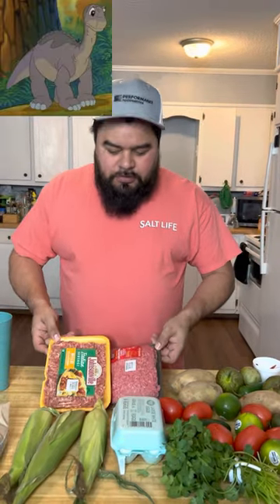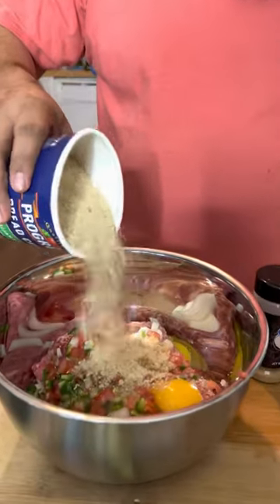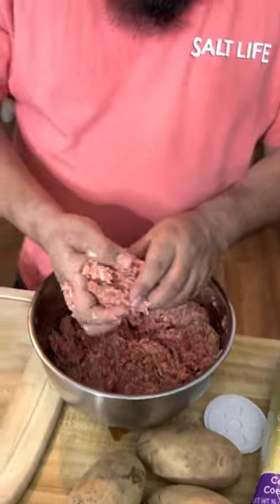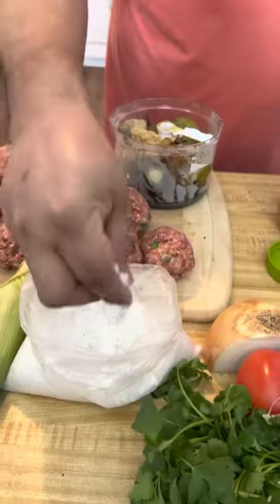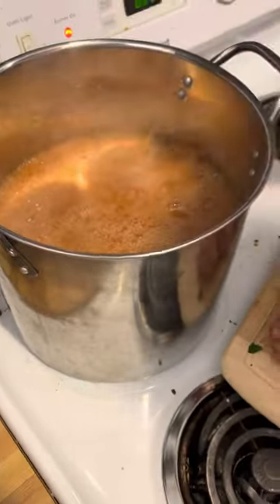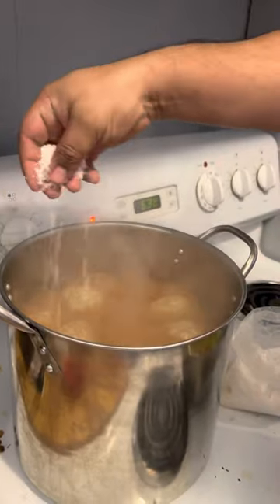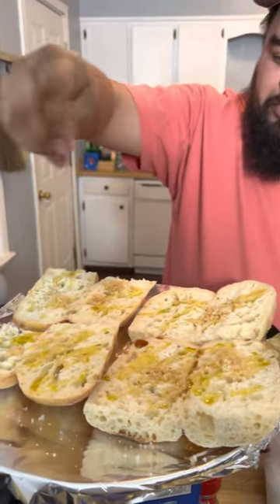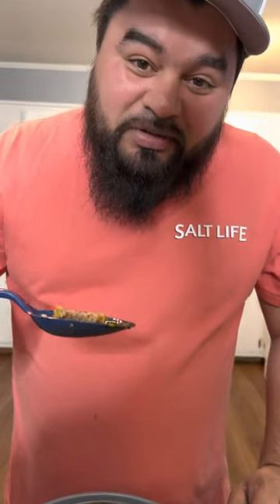Dinosaur egg soup 🍲 | Drunken migos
Only way to make meatball soup. Or Eggs at this situation. You wont be disappointed in trying this recipe out